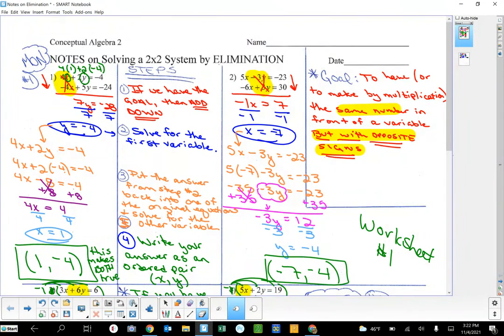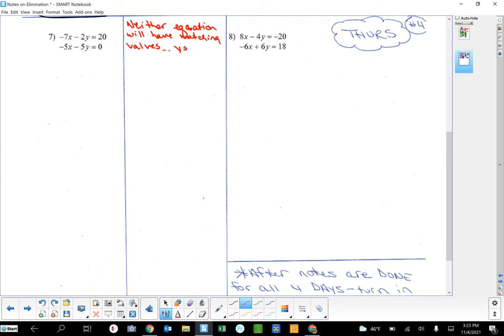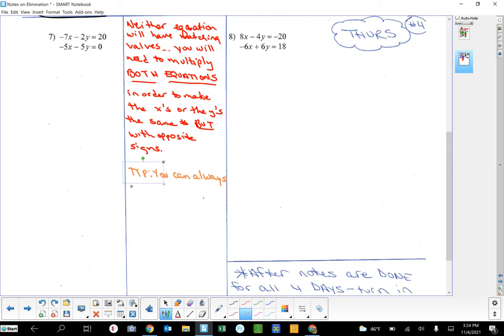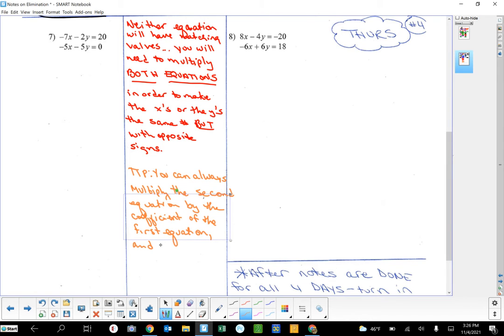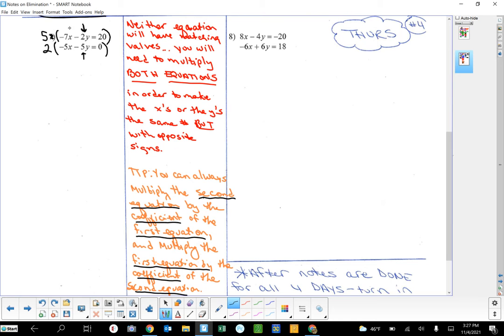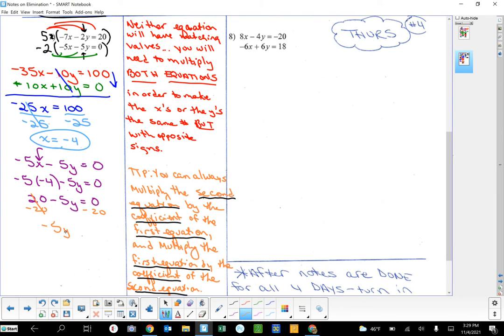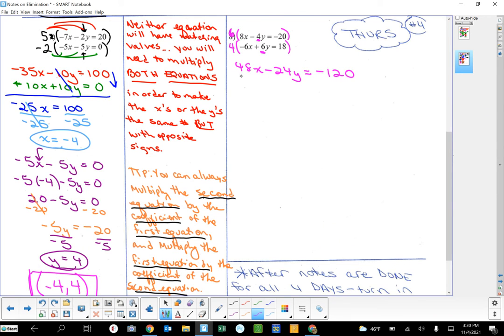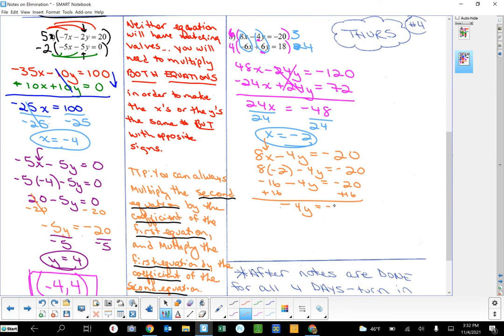Note Day #4 - Solving 2x2's by Elimination